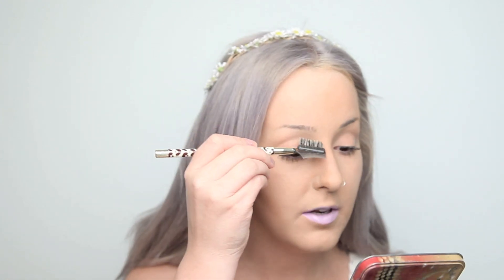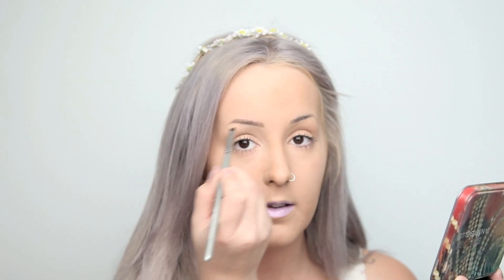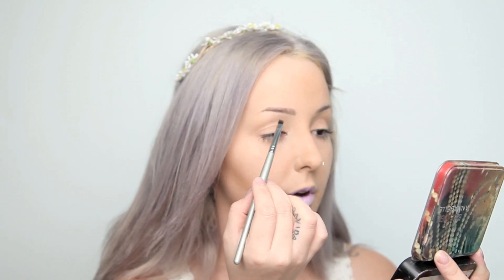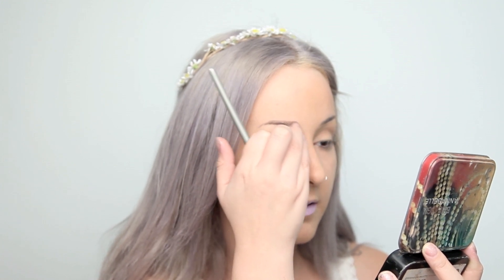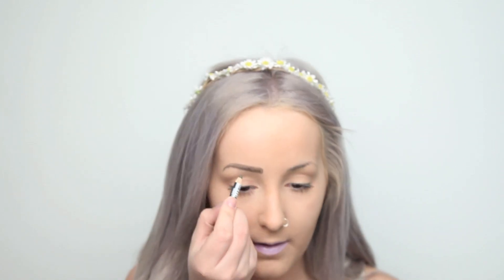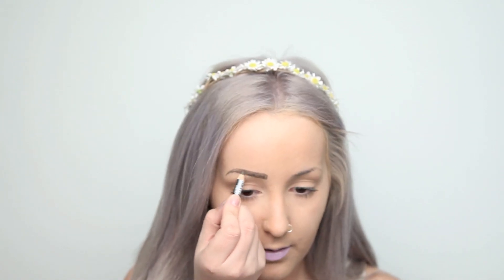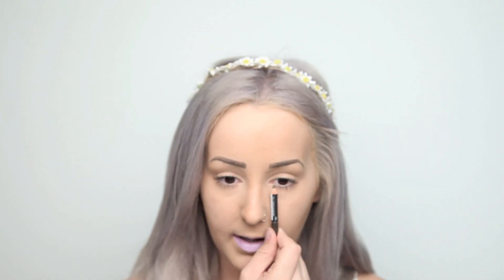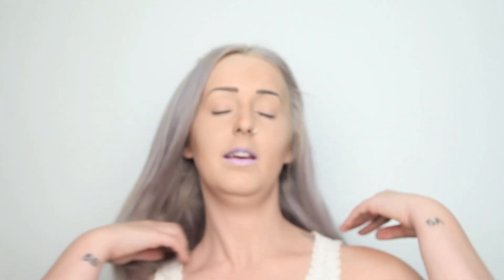Eyebrow Routine! (2013) | tashaleelyn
Tasha Leelyn
Sharon, Ontario
CANADA